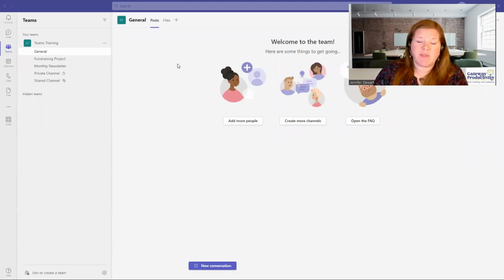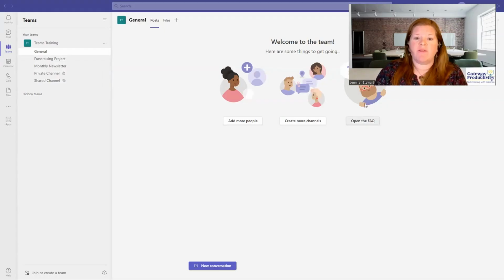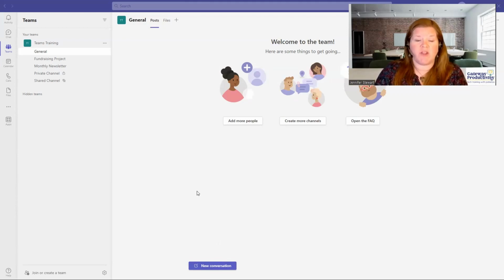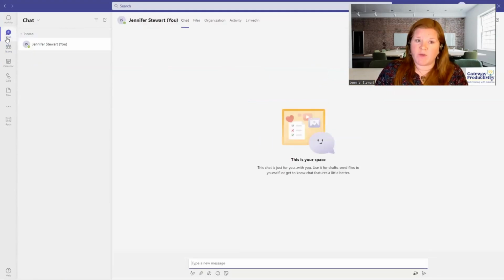Fast Overview of Microsoft Teams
Tuesday Tech Training is a video series to help you better navigate your technology and increase productivity. In this video, discover what Microsoft Teams is, how your small business can use it to be more efficient and see a short demonstration. This is a Microsoft Teams overview.

0:00 - Introduction
0:49 - What is Microsoft Teams?
0:59 - Why Should my Company Use Teams?
1:45 - Microsoft Teams, Channels and Conversations
4:11 - Microsoft Teams Chat